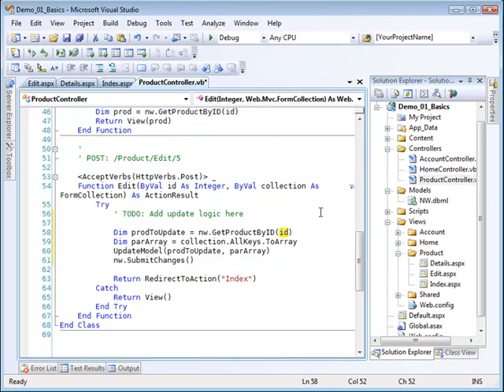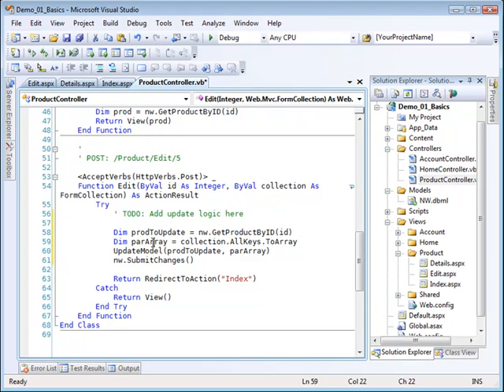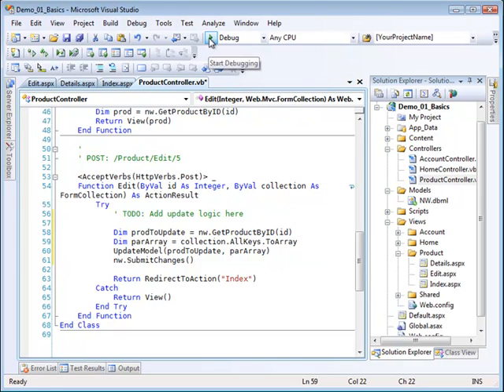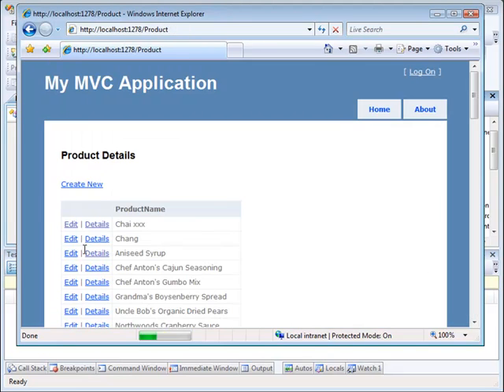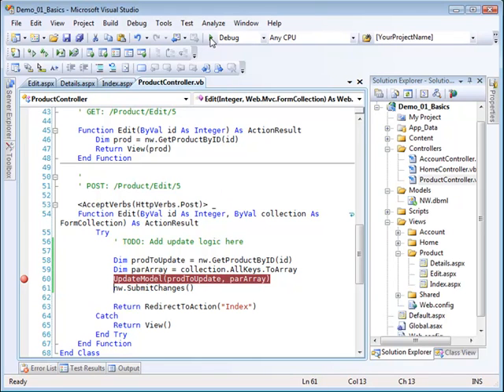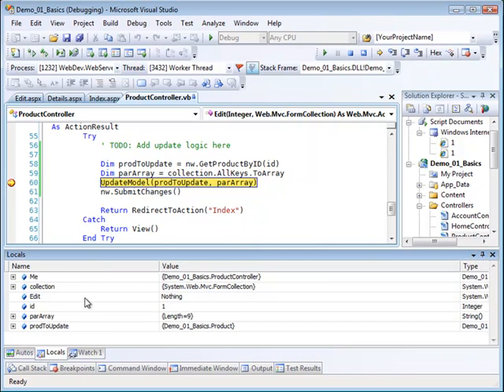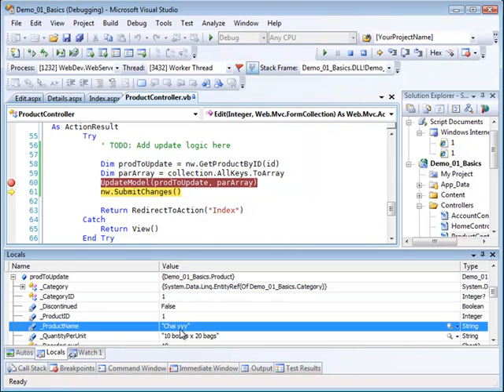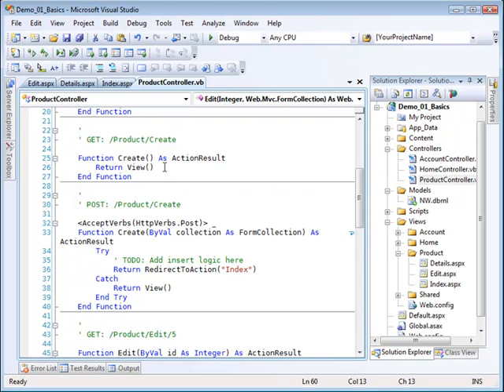MVC TUTORIAL PART 4 : Adding Edit Capability 2/2